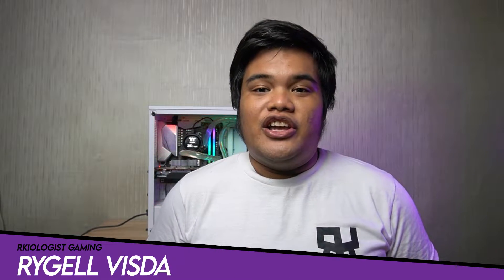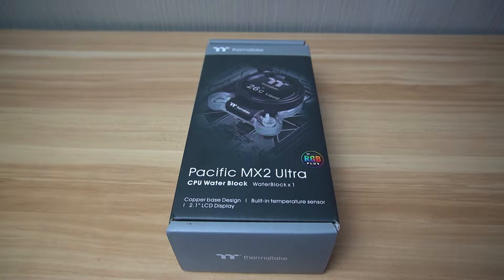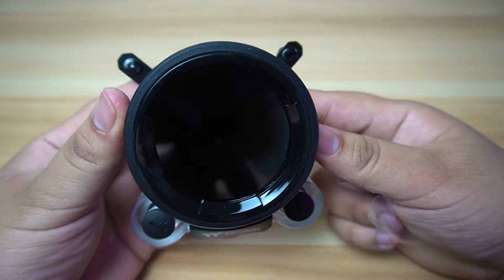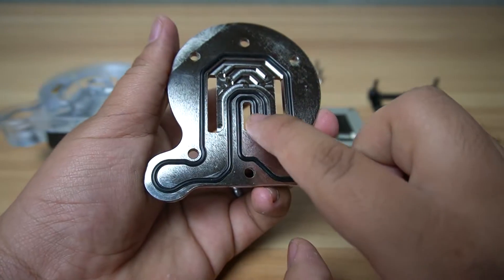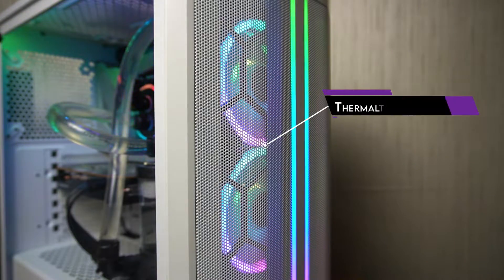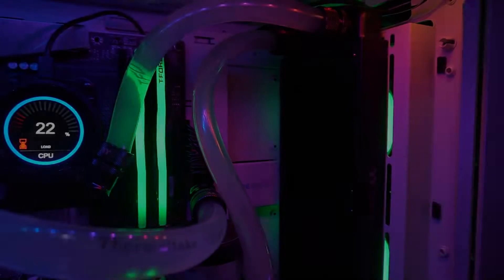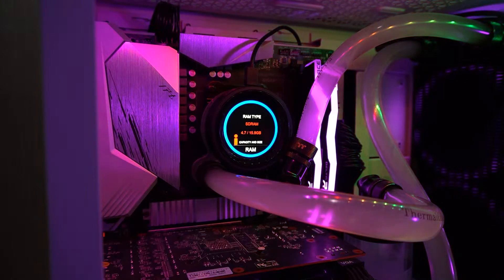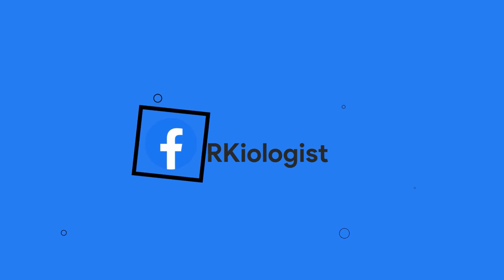Thermaltake Pacific MX2 ULTRA Unboxing & Review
This is a short Unboxing & Overview of the Thermaltake Pacific MX2 ULTRA Waterblock.

C240 DDC Kit Specifications:
CPU Water Block
- Pacific W4 ARGB CPU Water Block x1

Pump/Reservoir
- Pacific PR15-DDC Pump/Reservoir Combo x1

Copper Radiator
- Pacific C240 Radiator 29.5 (H) x 119 (W) x 279 (L) mm x1

Fittings
- Pacific 1/2'' ID x 3/4'' OD Compression - Black x6
- Pacific G1/4 90 Degree Adapter - Black x2

Coolant
- Thermaltake T1000 Coolant Pure Clear x1

Tube
- V-tubler 4T 1/2'‘(12.7mm) ID x 3/4'‘(19mm) OD
Transparent Tube x2 Meters

Chapters:
0:00 Introduction
0:41 Unboxing
0:58 Specifications & Features
2:33 Assembly
3:33 Benchmark
4:16 Pricing
4:29 Ending

TShirt by : TEE Series PH